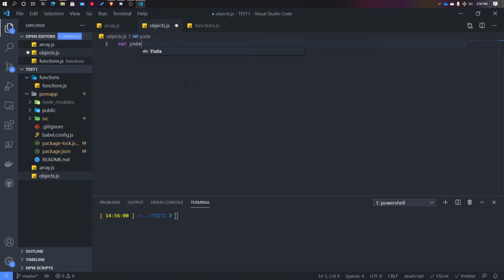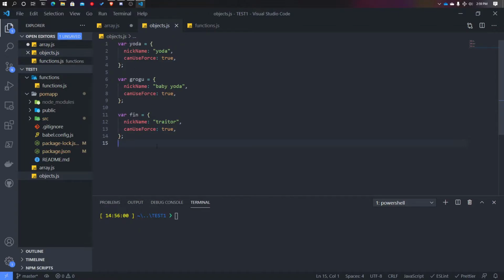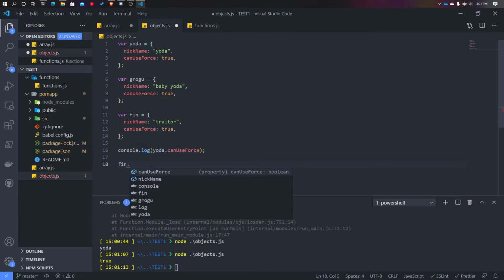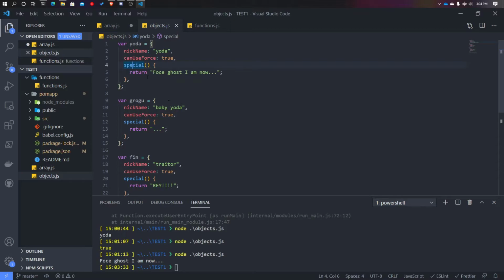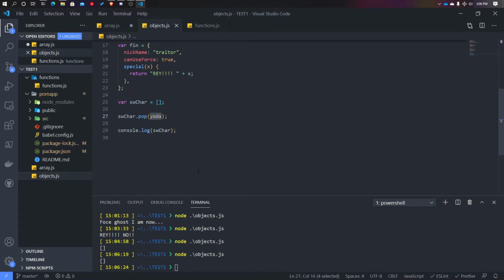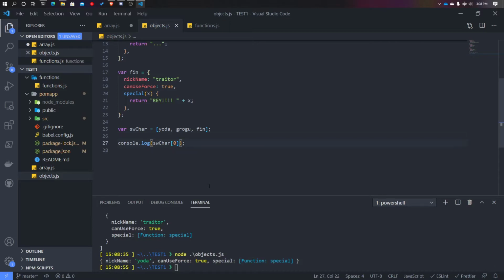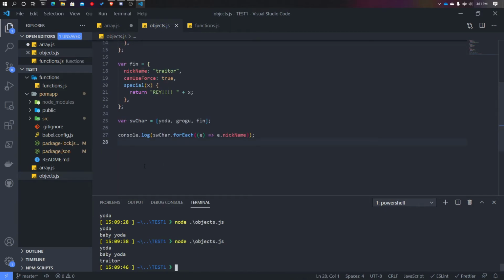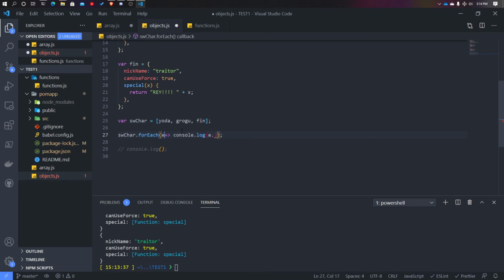Learn JavaScript Basics: Data Type, Objects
I go over the Object data type in JavaScript.